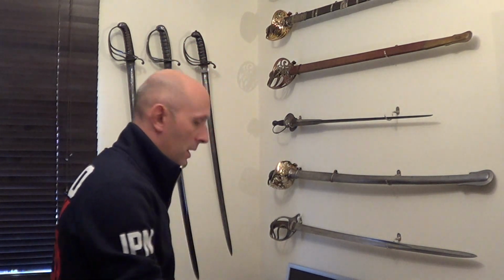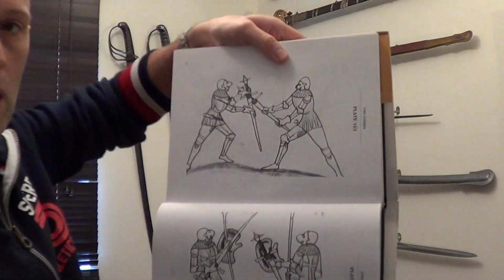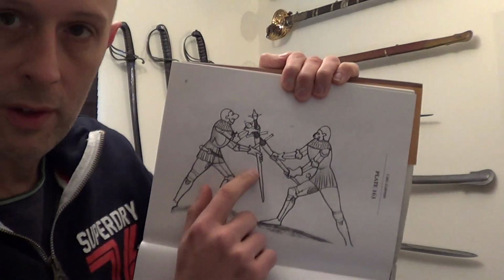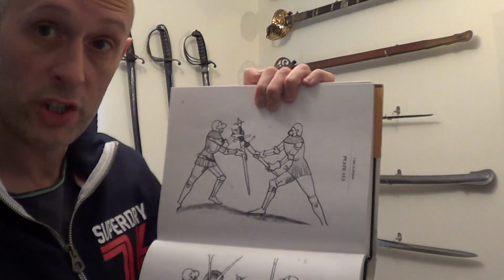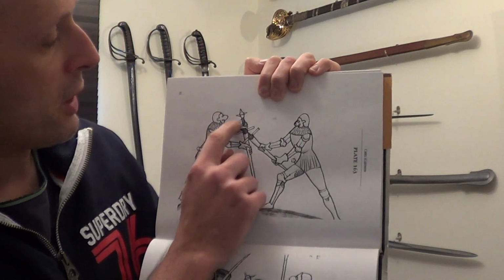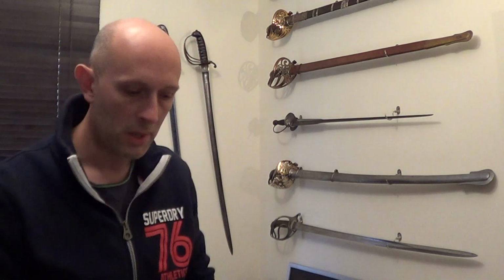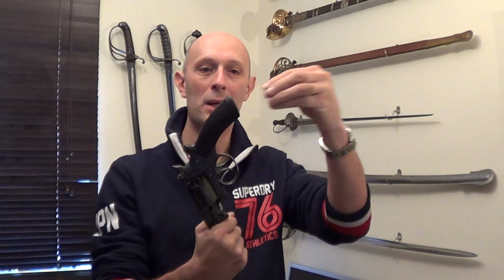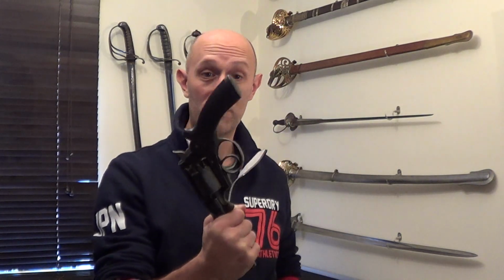How to end someone "rightly" with a sword pommel - HEMA